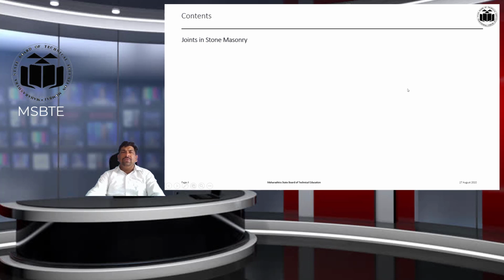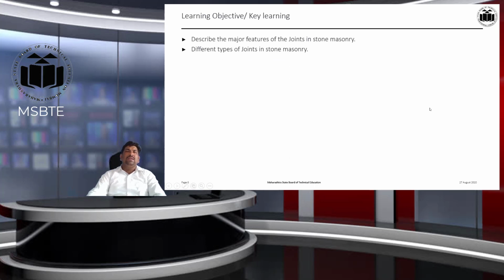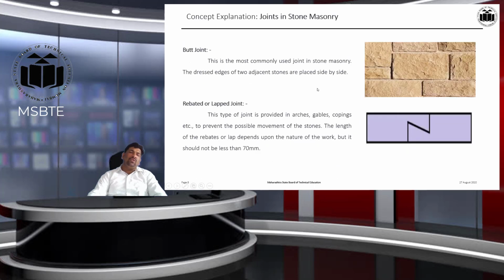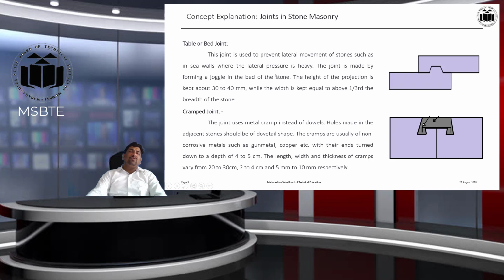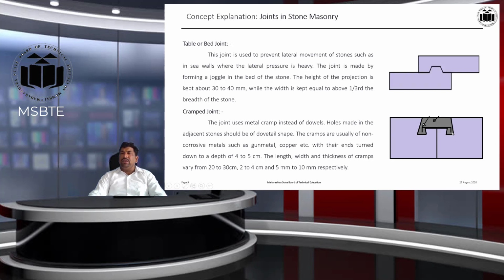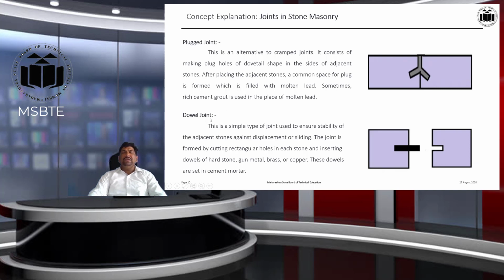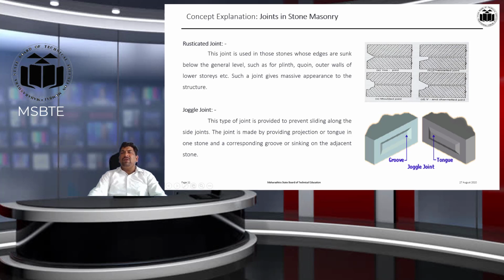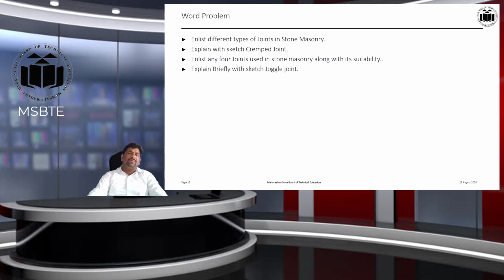22304 BCO CO3 LO4 VIDIO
22304 BCO CO3 LO4 VIDIO